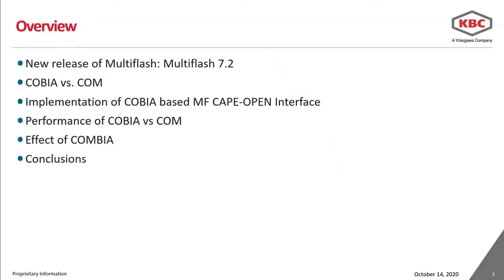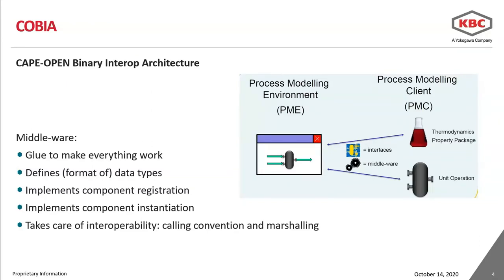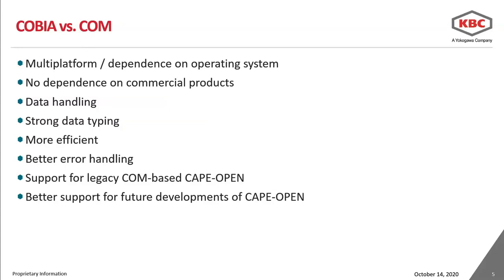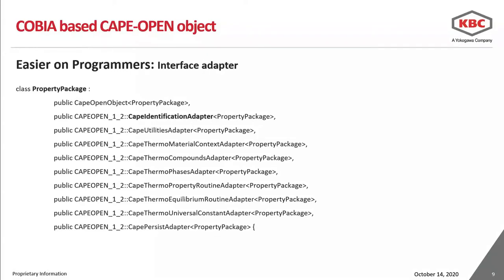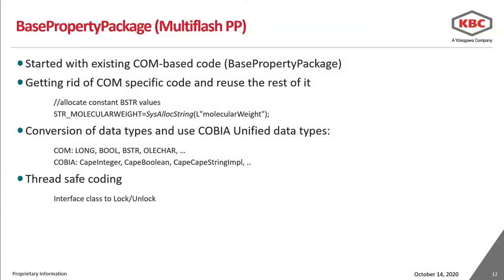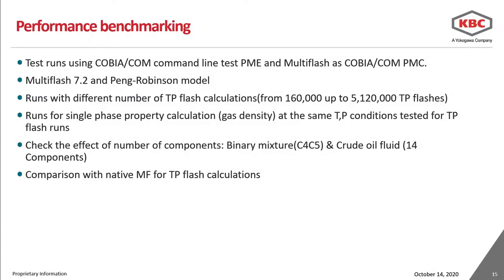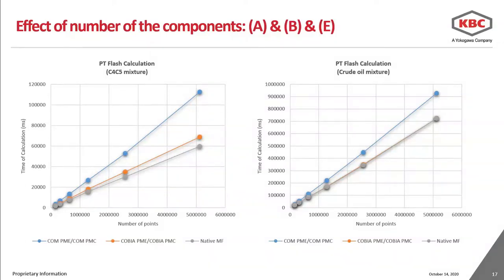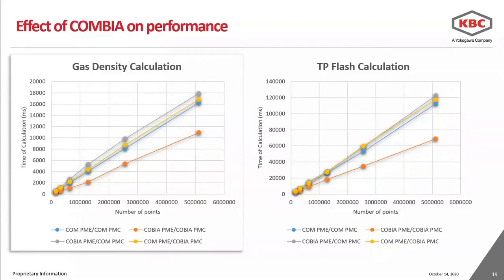The Multiflash CAPE-OPEN COBIA Interface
Dr Behnam SALIMI , senior consultant at KBC, a Yokogawa Company (speaker), Dr Richard SZCZEPANSKI, senior advisor also at KBC, Dr Jasper van BATEN (AmsterCHEM) present on a new CAPE-OPEN (CO) interface for KBC’s Multiflash physical property package. This interface has been developed based on the CAPE-OPEN Binary Interop Architecture (COBIA) middleware. The presentation was given at the CAPE-OPEN 2020 Annual Meeting, organized by the CAPE-OPEN Laboratories Network (CO-LaN) on October 14, 2020.